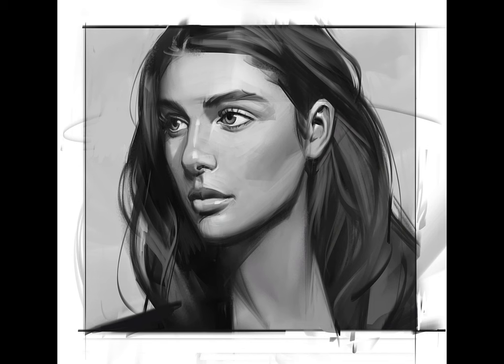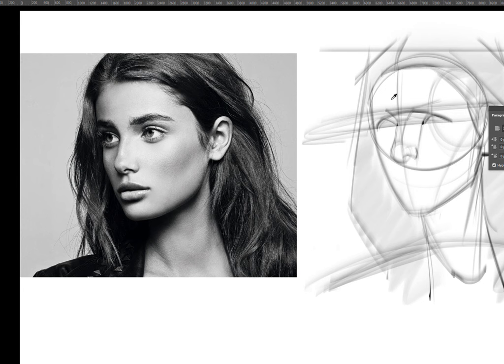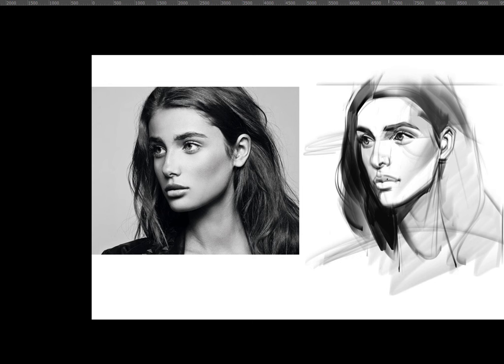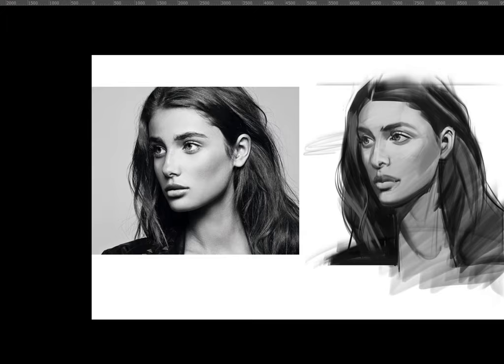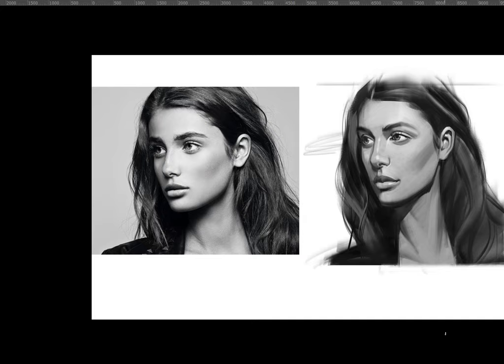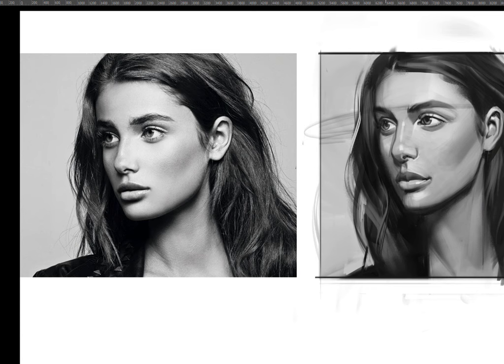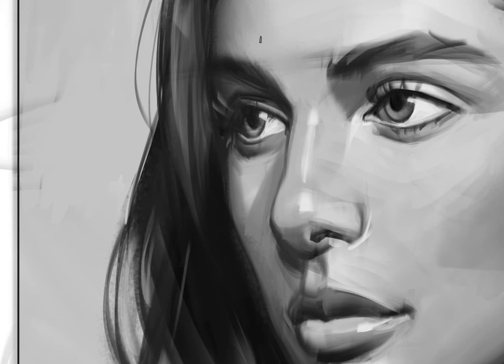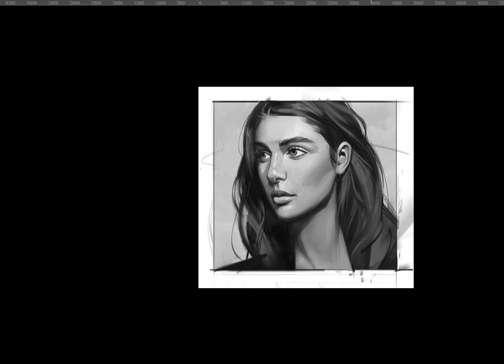Drawing, Construction, and Value Painting of a Female Face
New demo!!  Hey everyone!  I did my best in this hour plus long video to show my process real time of approaching a gesture, construction drawing, shading, and value painting of a female face.  I hope you find this format helpful and informative!  I share lots of commentary and tips on drawing and on value, and painting.  Let me know what you think in the comments:)  Also wanted to mention my October Halloween sale is still going on until the 31rst of this month on my Gumroad channel!